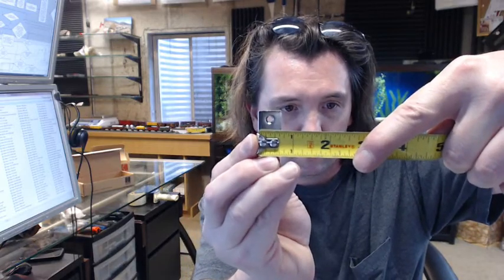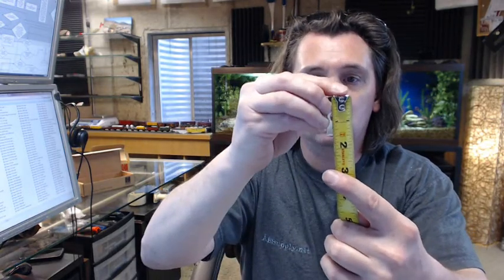Hager 1419 - US26 - Bright Chrome Flip/Foot Bolt Flush Bolt with Extension Rod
This video is to bring you a closer look at the Hager 1419 - US26 - Bright Chrome Flip/Foot Bolt Flush Bolt with Extension Rod.
This is in the US26 polished chrome finish.
Used at the top or bottom of a door.
Lever style extension.
This might be considered a single route bolt, because the preparation for this is a single routed channel in the door (no need to square the corners out).
3/4" wide on the body (use a 3/4" diameter bit for your router).
Overall length is 7-1/8".
Depth of the body is 11/16".
The material has a brass face plate with steel components.
Projection of the bolt is 3/4" (up into the header or down into the threshold).
A strike plate is included (mortised to the header).
The strike is 11/16" wide, 1-1/2" overall length.
Two long screws are included, #8 x 1-1/2", to hold the flush bolt in the edge of the door.
Two small screws are included for the strike plate.
People that use flush bolts like this are usually pre-hangers (people manufacturing doors).
Available from Hager in several different finishes.
Hager is a full-line manufacturer of all things residential hardware related and commercial as well.
If you have any questions on the Hager 1419 - US26 - Bright Chrome Flip/Foot Bolt Flush Bolt with Extension Rod or any other product by Hager please feel free to reach out to us.